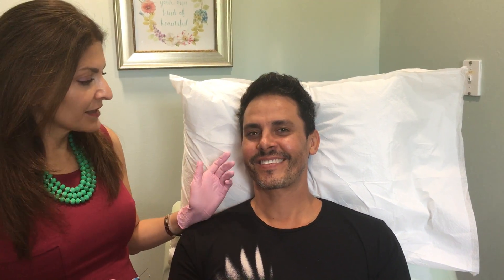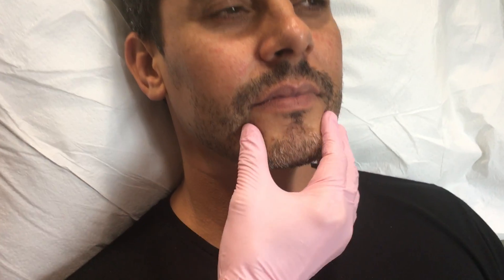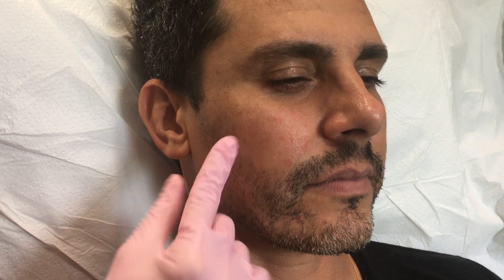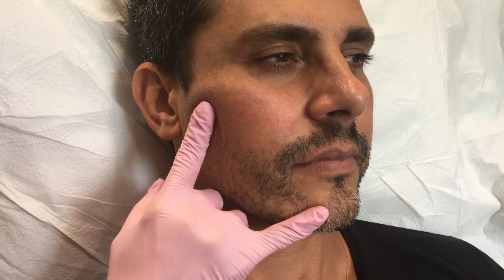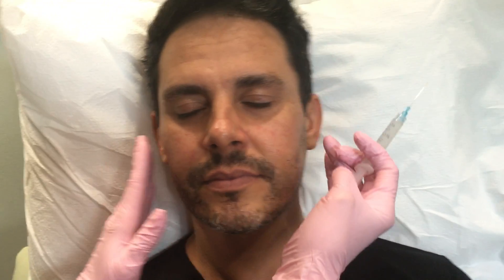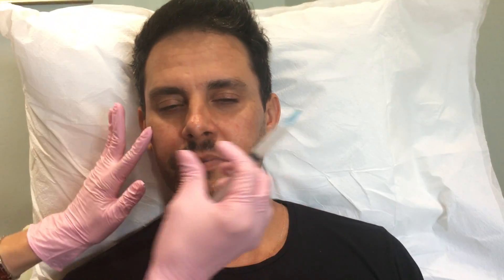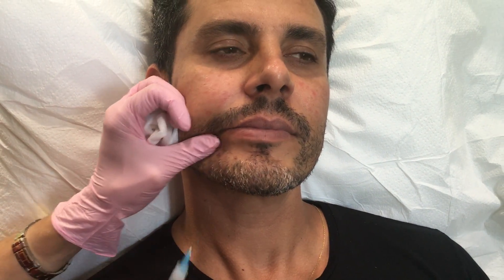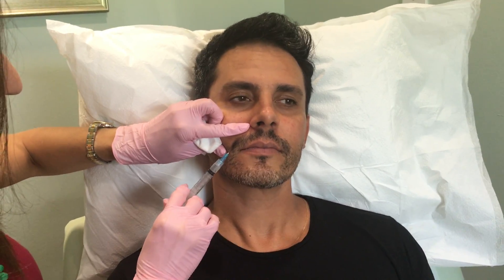Sculptra Filler for Men (Cheeks, Chin & Jawline)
Dr. V combines her artistry and deep understanding of facial aging with expert technique, and a variety of cutting edge laser devices to craft individual treatment plans for facial rejuvenation and body contouring. She also has exclusive access to the latest and most innovative aesthetic treatments.